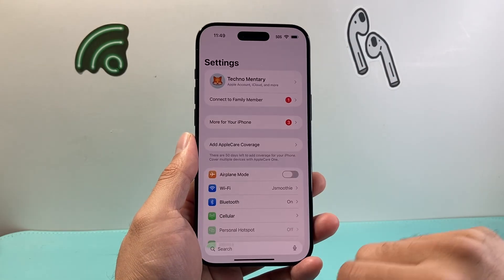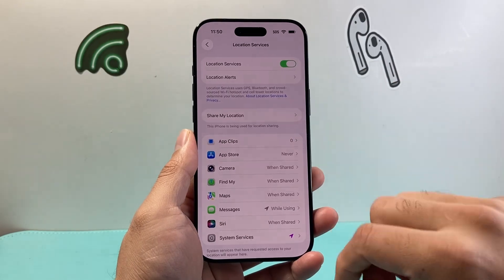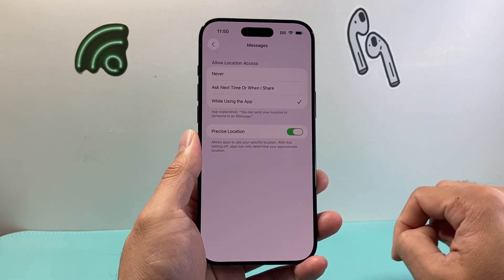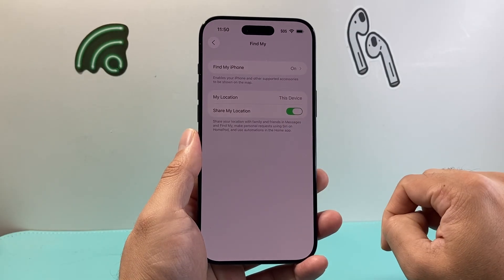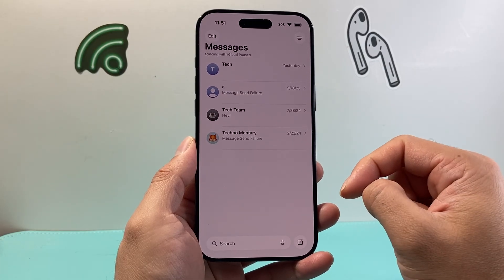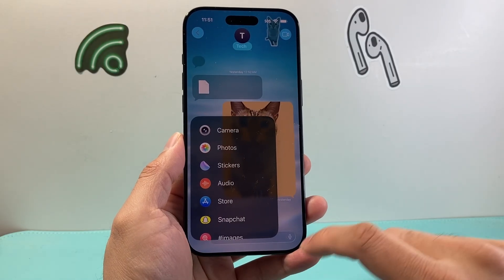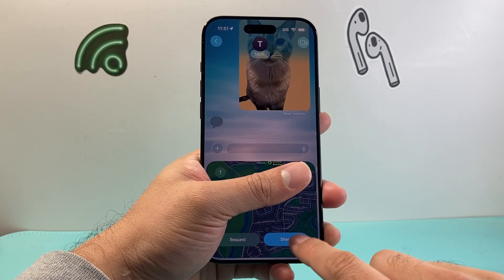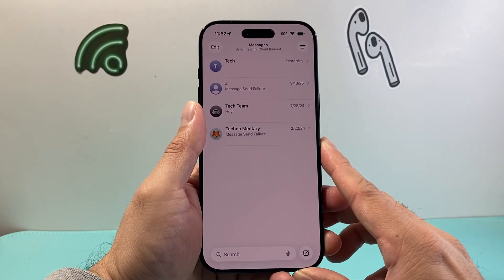iOS 26: How To Share Location On iPhone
Here's how to share your location on iPhone on iOS 26.